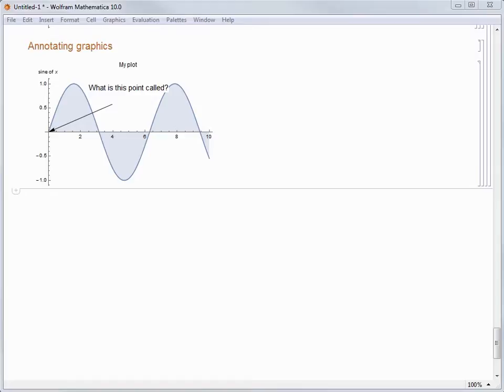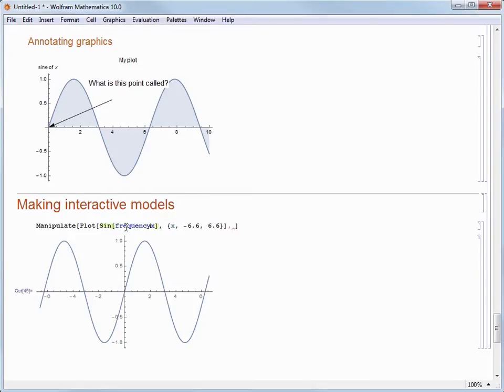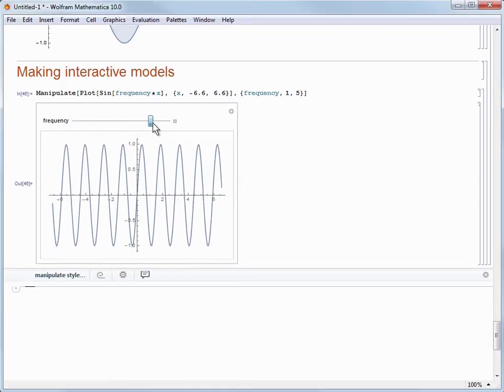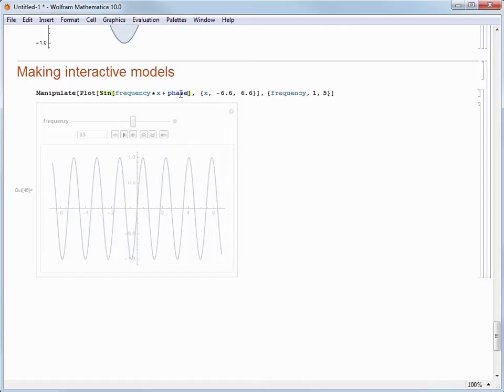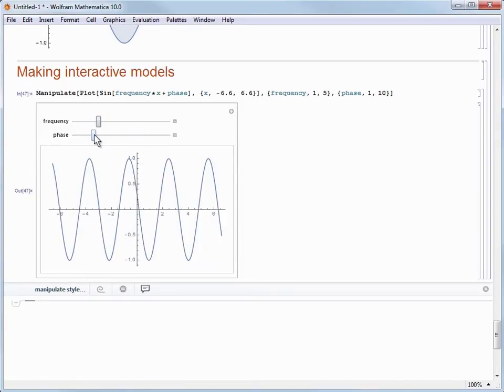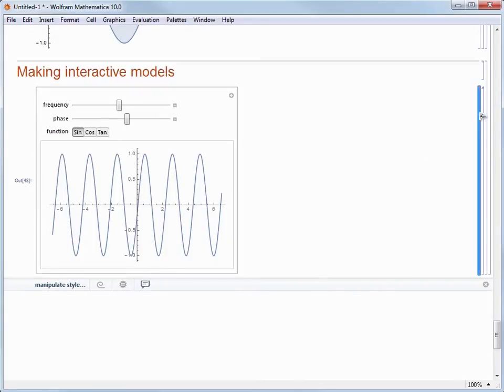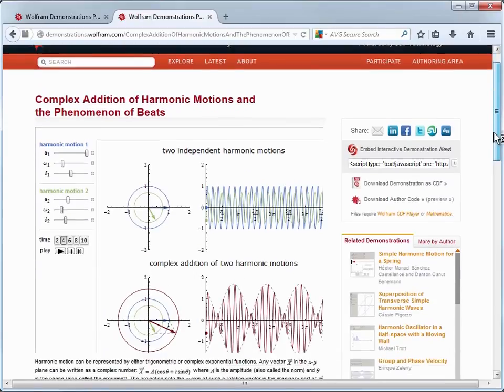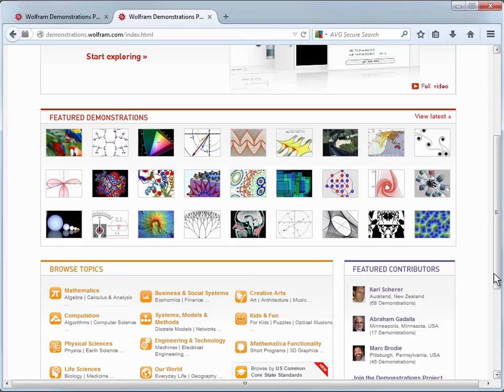Hands-on Start to Mathematica 10: Making Interactive Models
Hands-on Start to Mathematica is an 8-part tutorial screencast series that provides step-by-step instruction to get you started with Mathematica. In this fourth video of the series, you'll learn how to create, combine, customize, and annotate 2D and 3D graphics in Mathematica. (5 of 8)